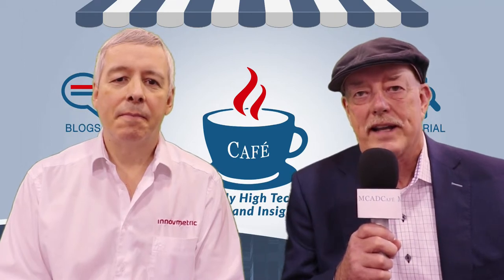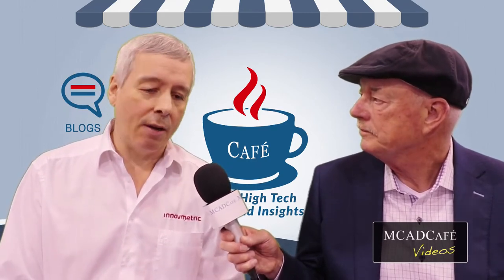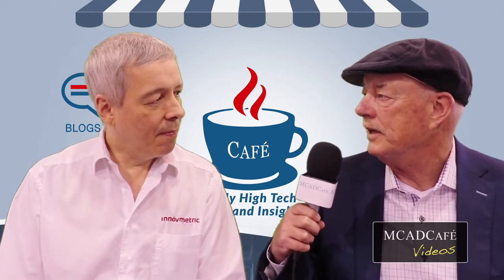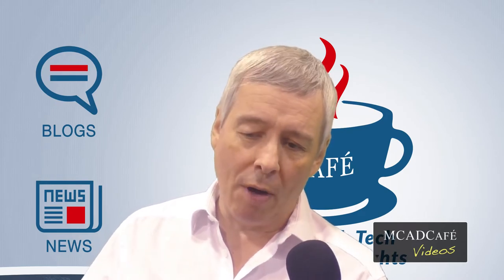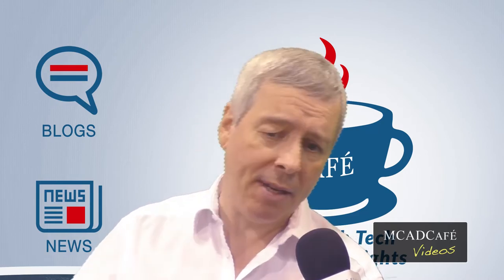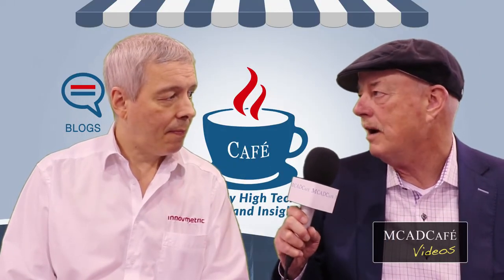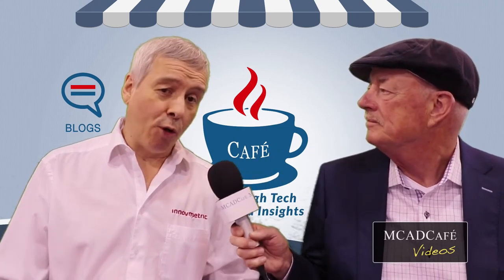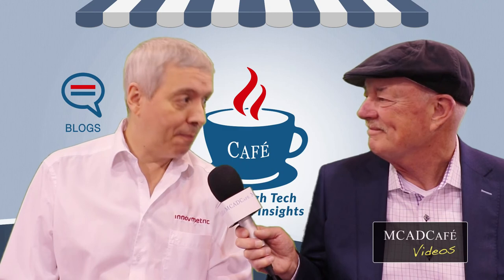InnovMetric Interview Marc Soucy MCAD Cafe IMTS 2018